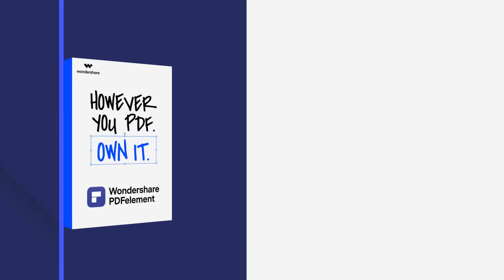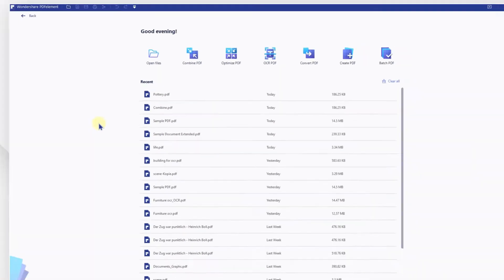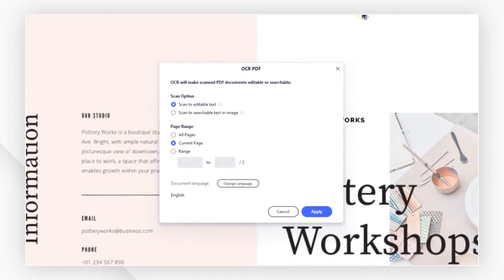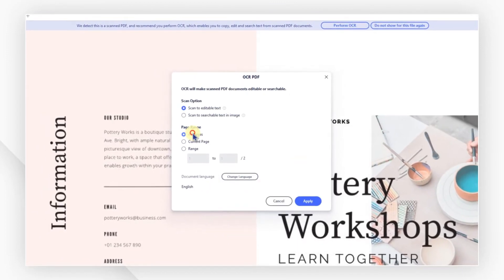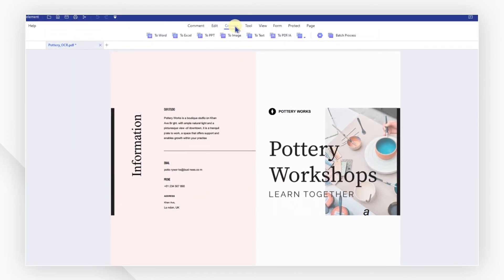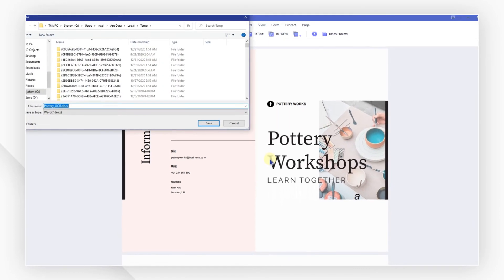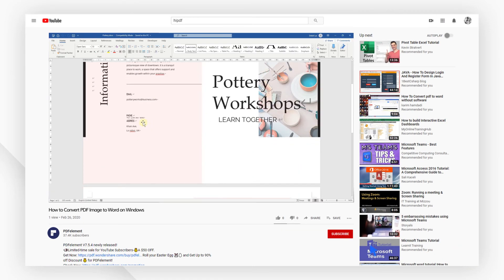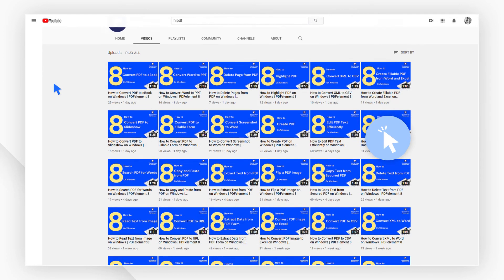How to Convert PDF Image to Word on Windows | PDFelement 8